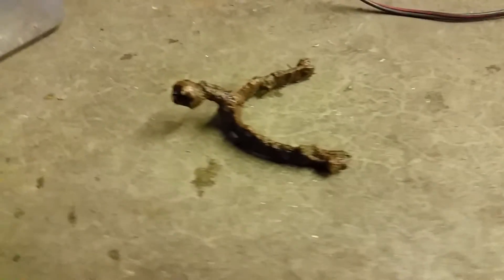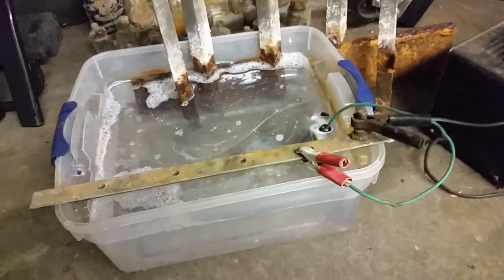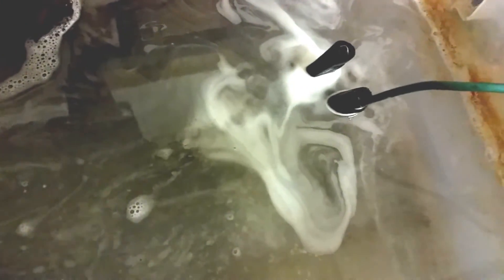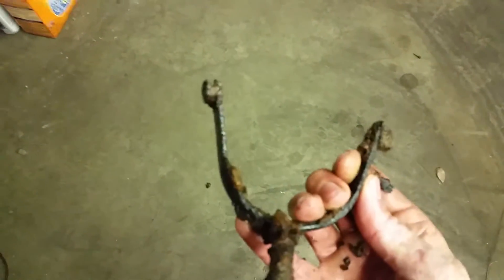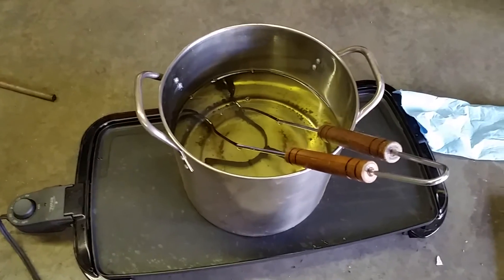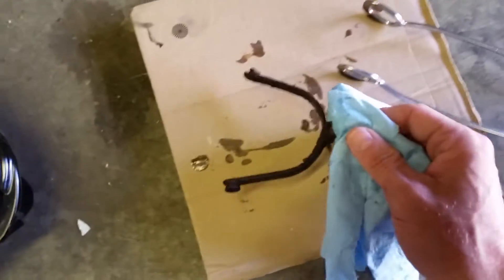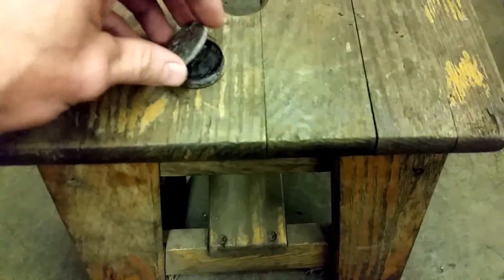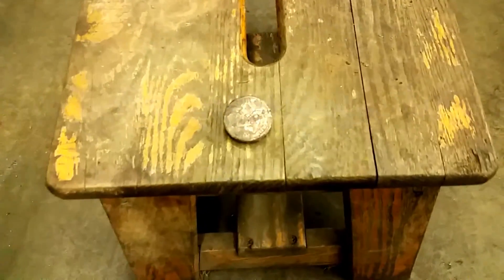Electrolysis on Spur found by Metal Detecting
I figured to do another video on Electrolysis to my Spur I just found. I also did a brass makeup case. I didn't show the whole process with the case, but I was able to open it without destroying it. If I let it go a little longer in the tank it'll turn out perfect. This thing was gone and I honestly didn't have any hope on it cleaning up. Next I'm going to try some coins.